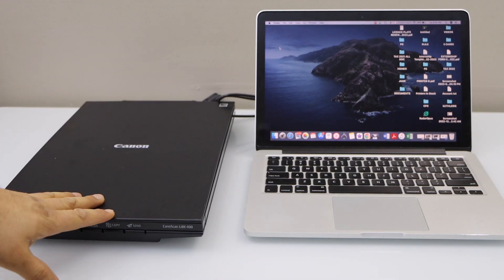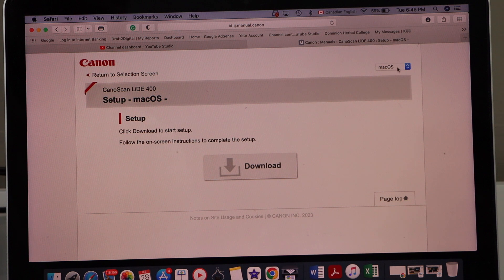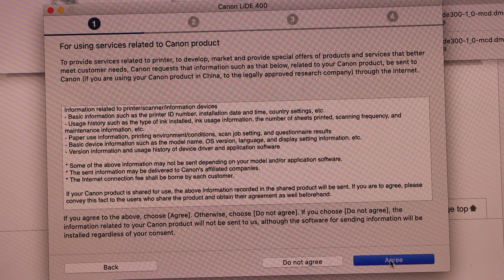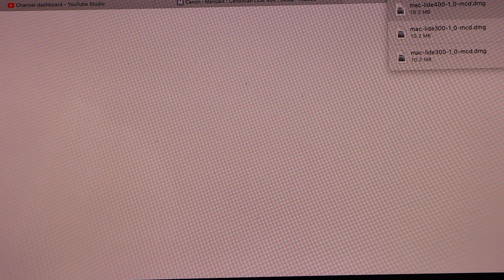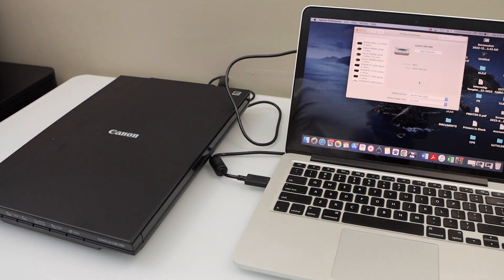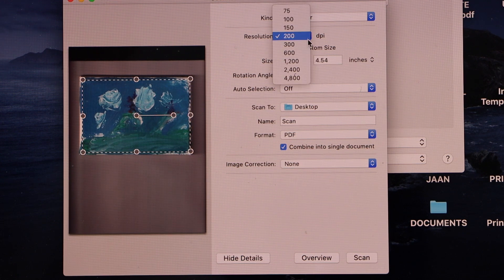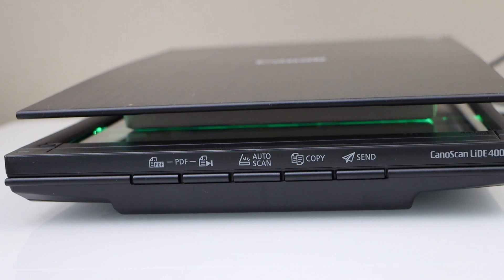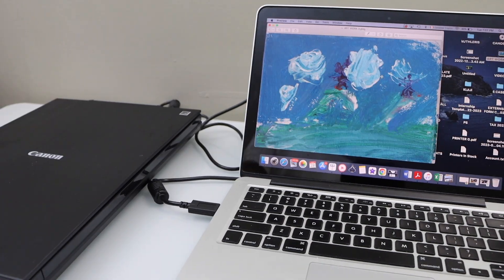Canon Canoscan Lide 400 Setup Macbook, Install Drivers, Scanning Artwork Review.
This video reviews the Canon canoscan lide 400 scanner. This shows how to install it in MacBook and start using it for scanning documents, photos or Artwork.